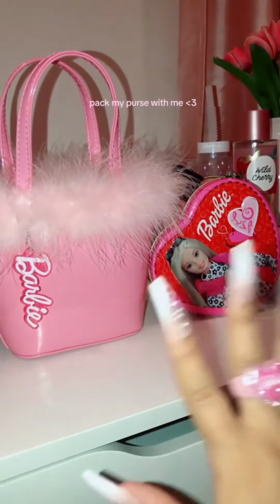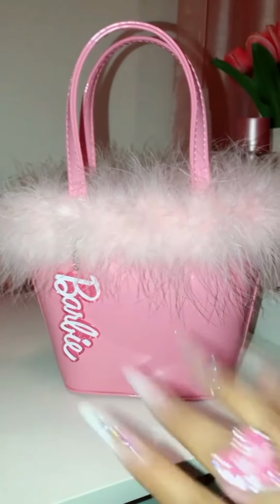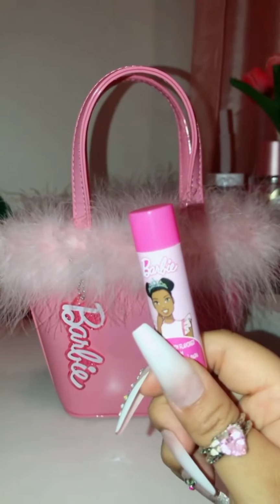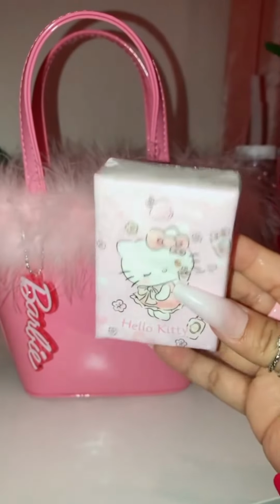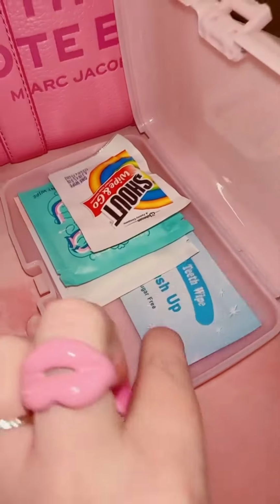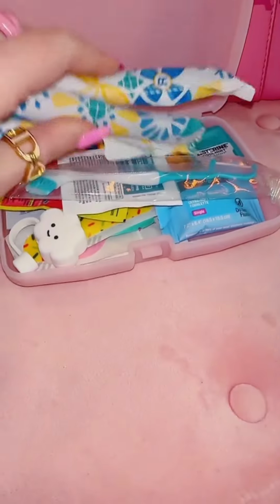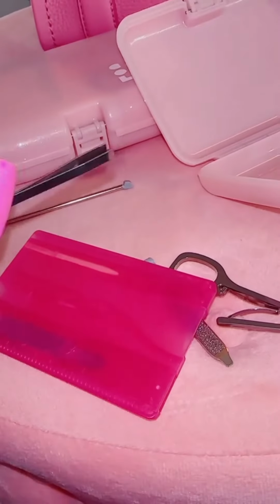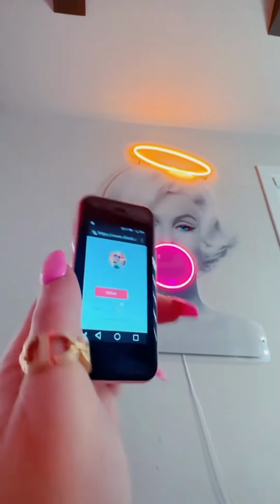[ASMR] Pack My Bag With Me 👜💄| Fluffbear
✓ you can let me know if you would like any video REMOVED or RE CREDITED